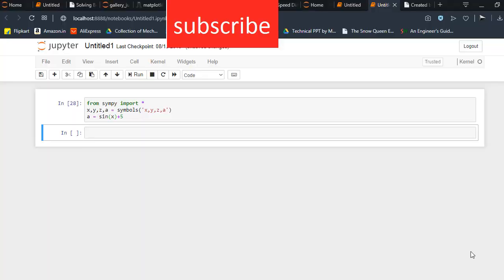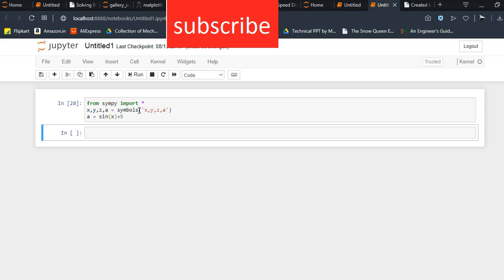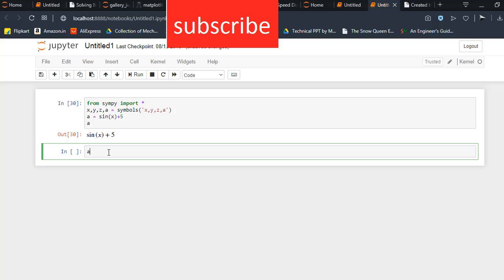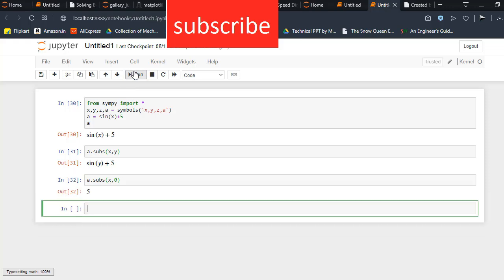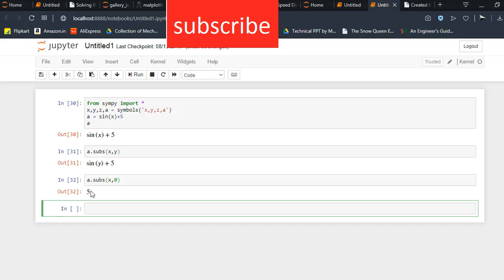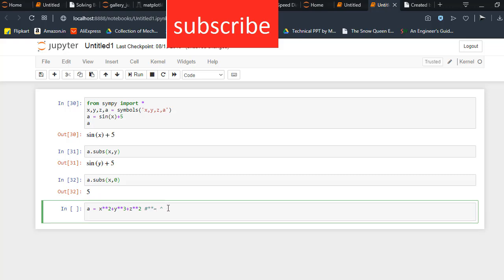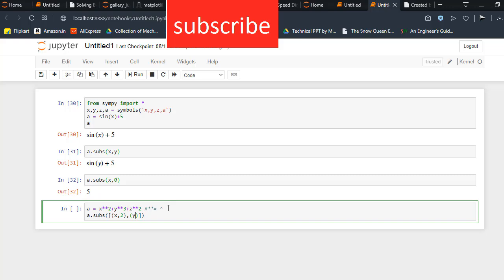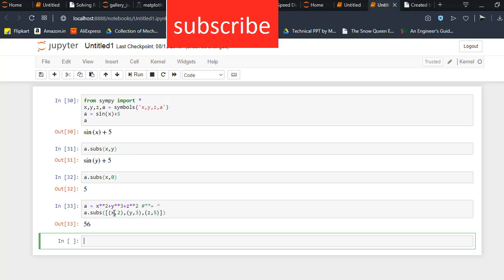Sympy | Substitute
how to substitute a value in python
how to substitute a value in equation